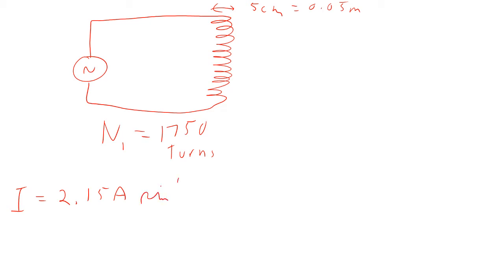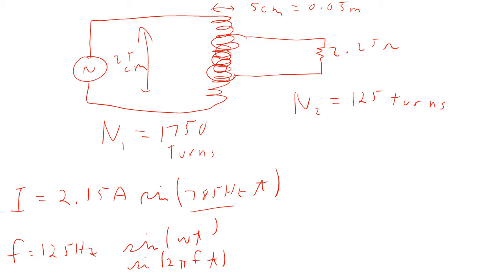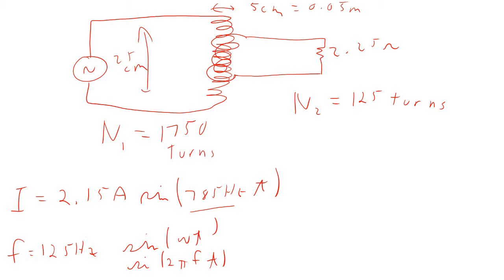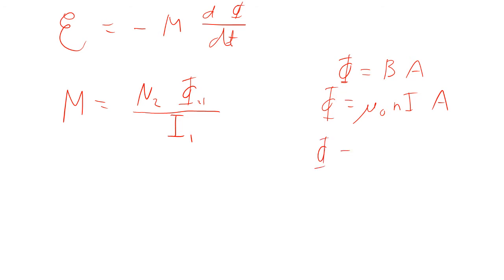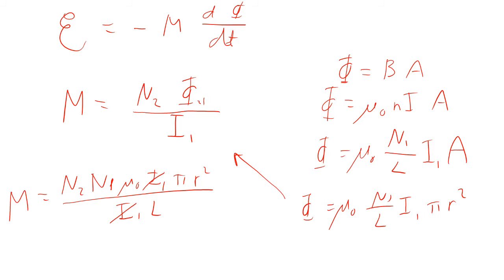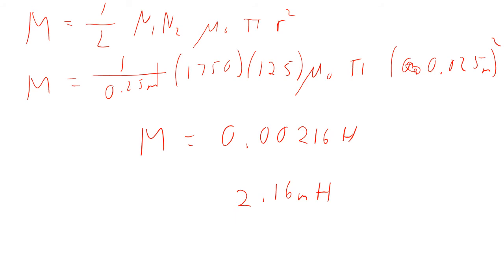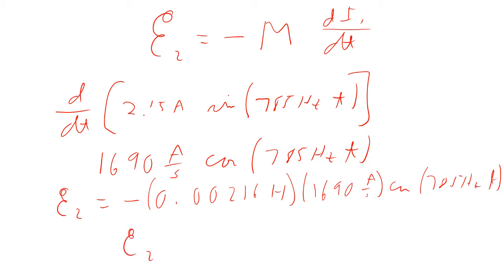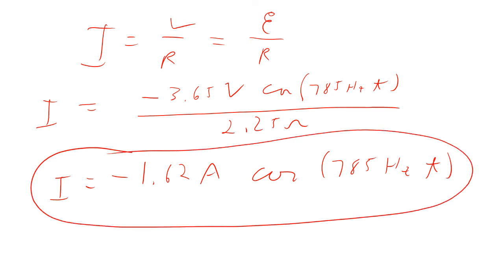PHYS 2426 Mutual Inductance Example